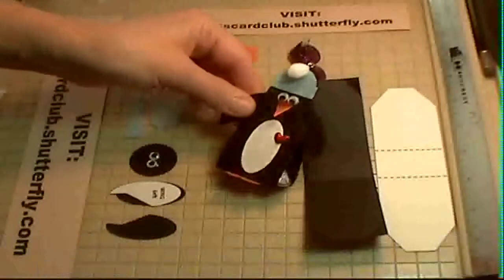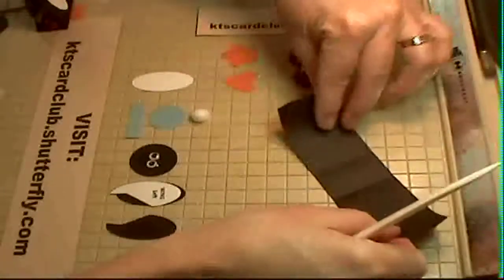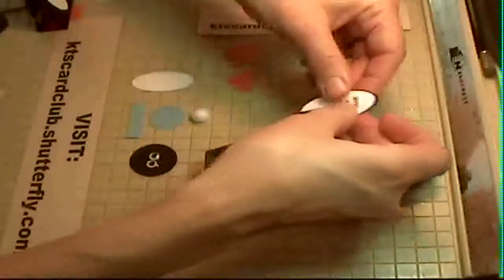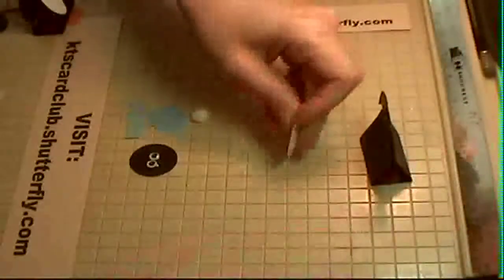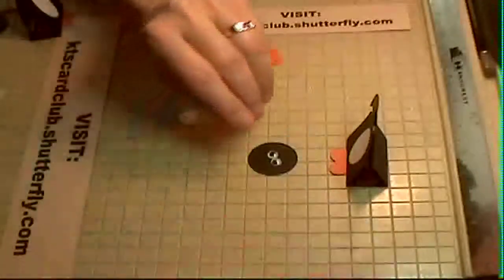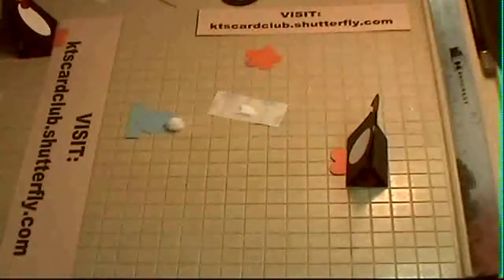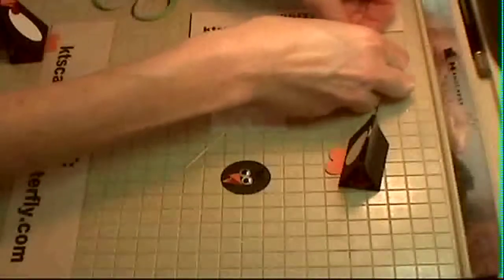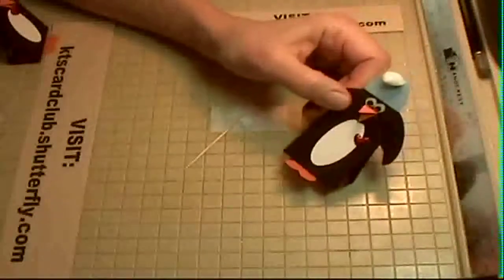PENGUIN: KT's Card & Craft Club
One of two CLUB projects for February

for more details and
for FREE monthly downloads for
card makers!